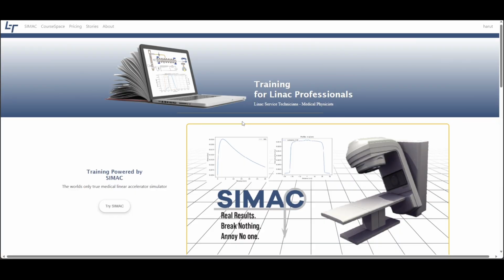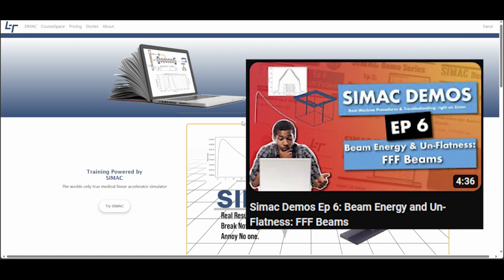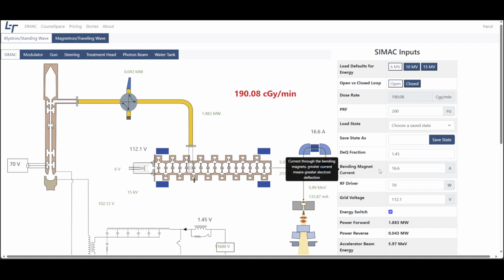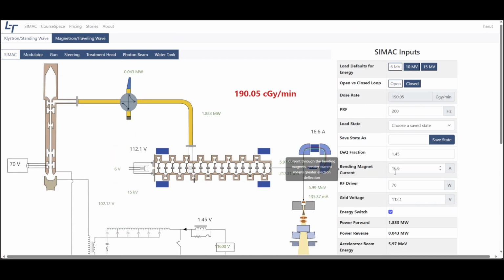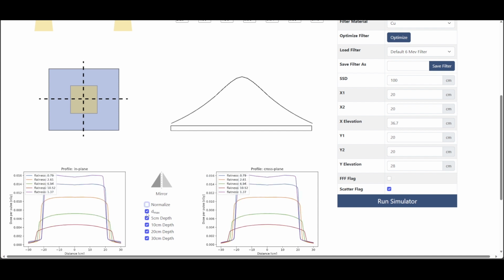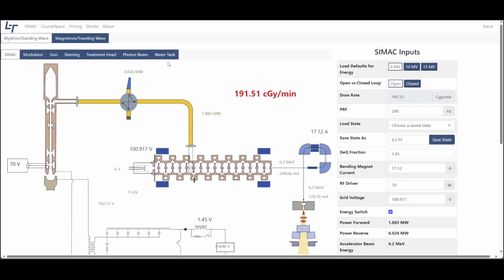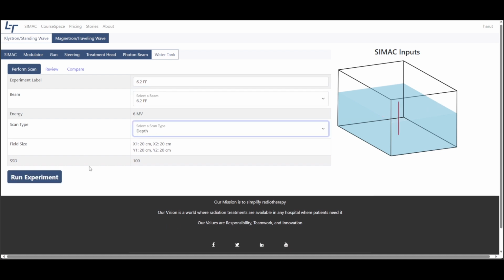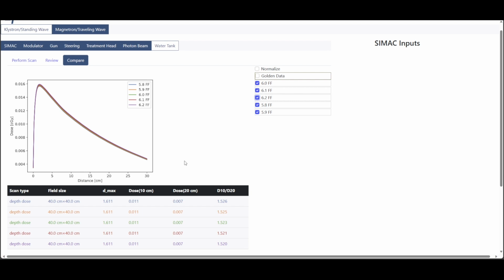Simac Demo 7: Detecting Beam Energy Changes with Flatness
Use Simac to learn how to detect the smallest changes in beam energy using flatness profiles.

With Simac, our cutting-edge linac simulator, you can learn and practice in a safe and pressure-free environment. Say goodbye to traditional linacs and struggling to get machine time; optimize your learning experience.